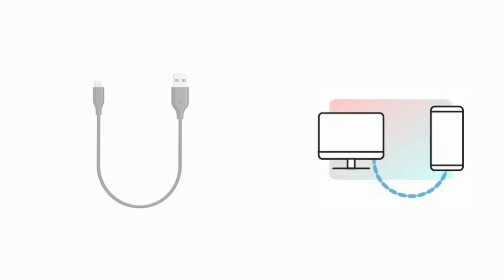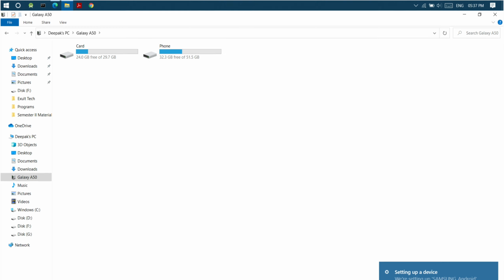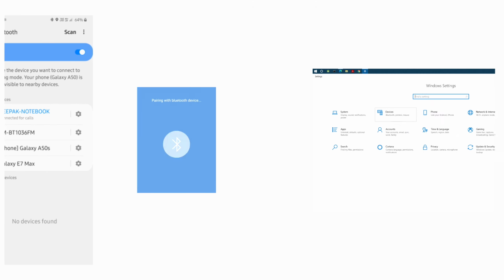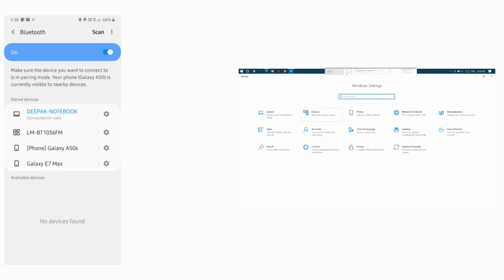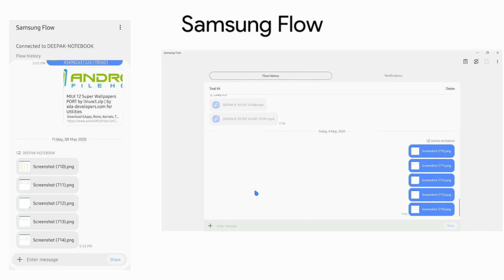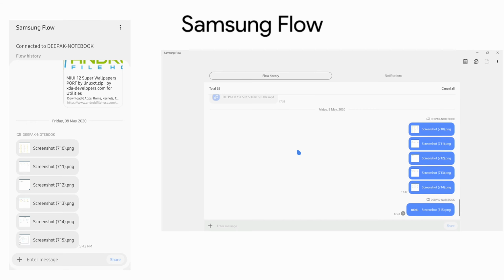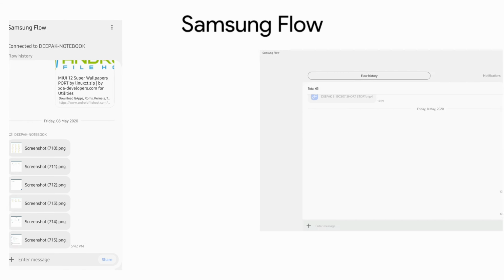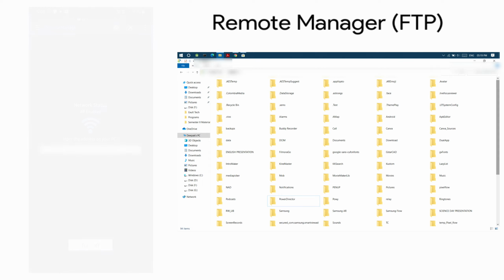5 Ways to Transfer files between Phone and Computer | File Sharing and Management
Exult Tech is a technological concepts based YouTube channel which consists of App reviews, Programming Tutorials,Developer Tutorial Videos, etc.